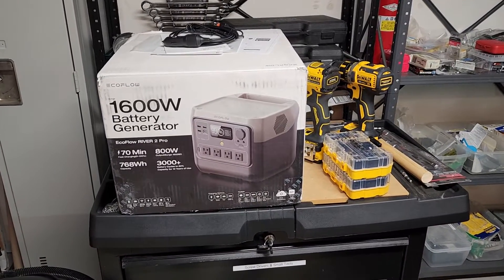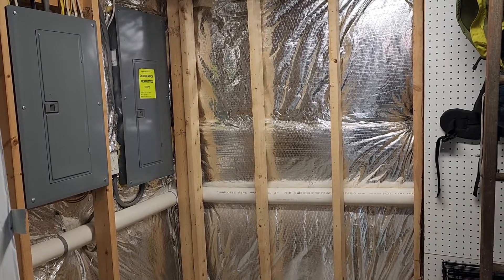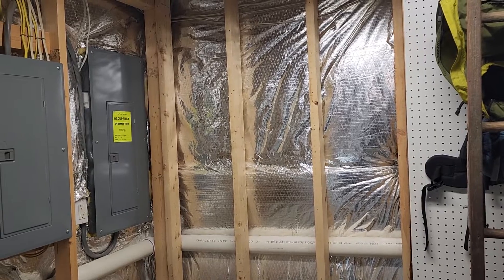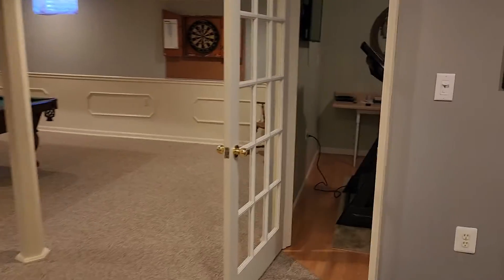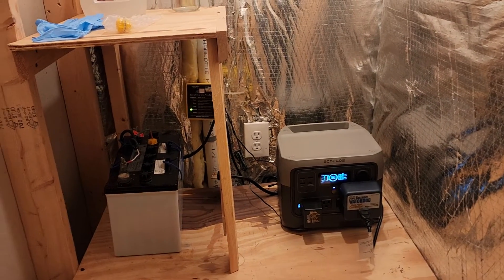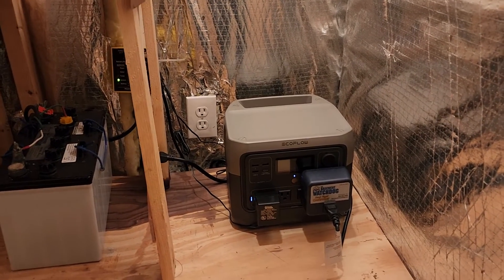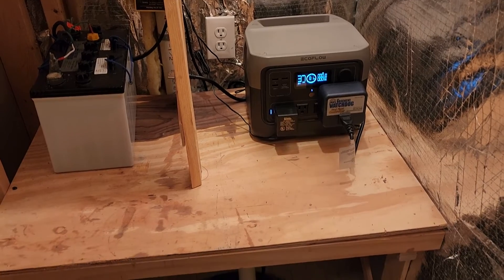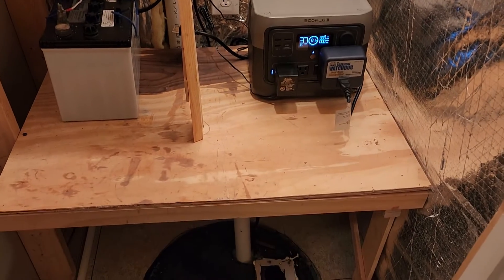Automatic Sump Pump Backup (Ecoflow River 2 Pro)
My setup for automatic, hands-off battery backup for a sump pump using an Ecoflow River 2 Pro in conjunction with a Basement Watchdog 12v dual pump system.